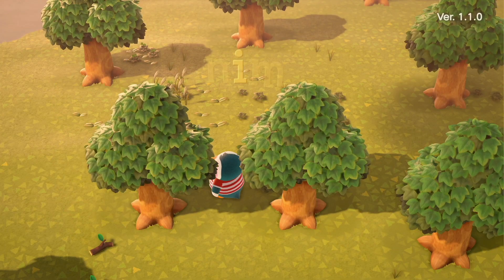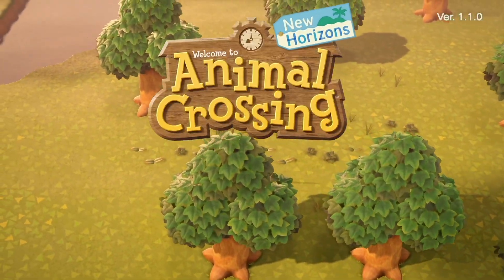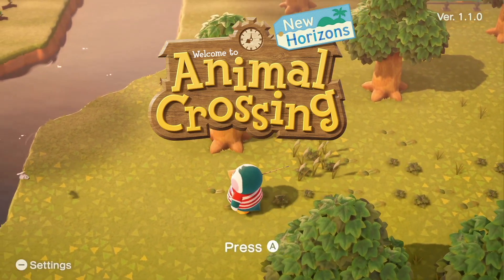Animal Crossing New Horizons Tips: Catch Wasps 100% Success!!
Animal Crossing New Horizons. One tip to instantly catch wasps every time!